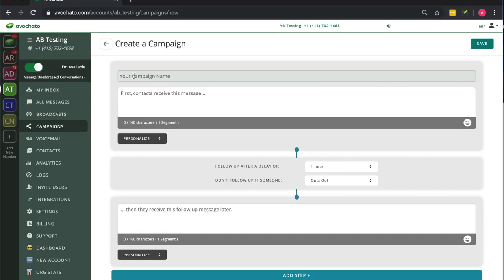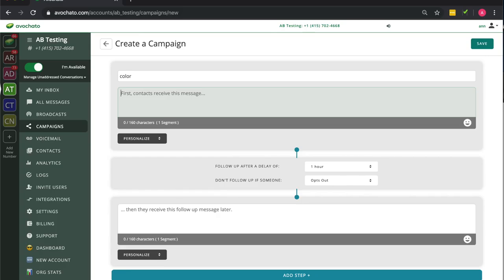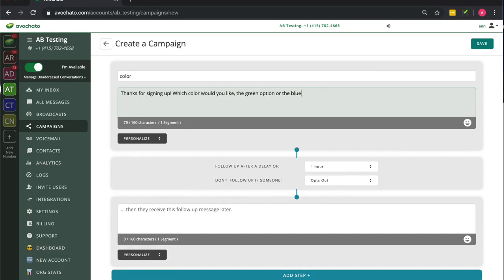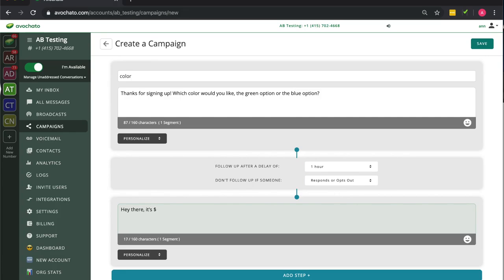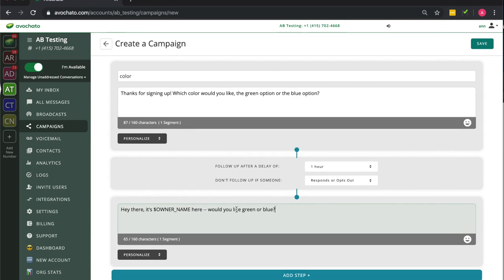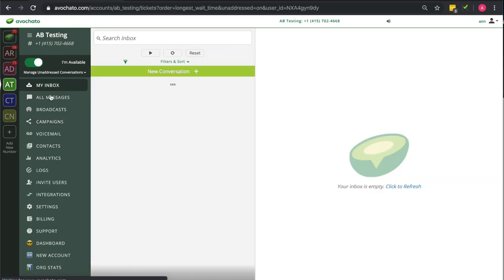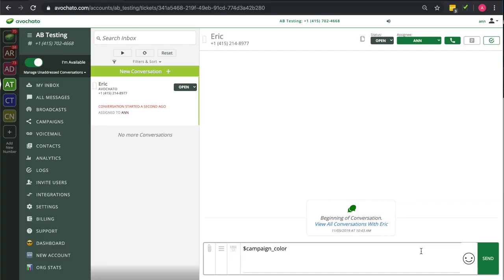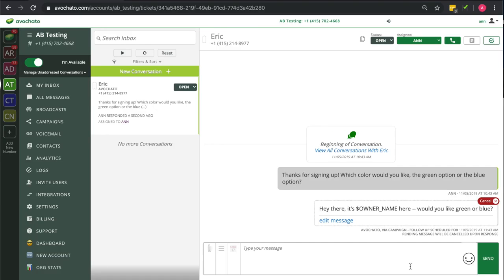Avochato: Drip Campaigns Quick Start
How to start sending SMS drip campaigns through Avochato today.